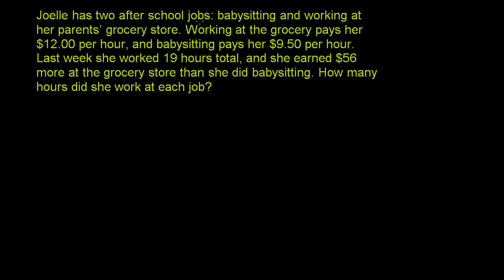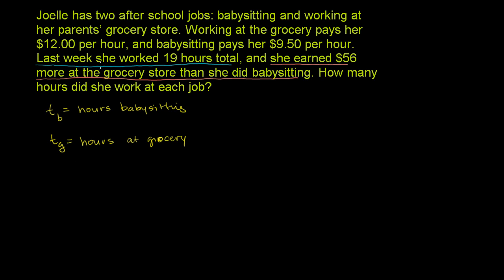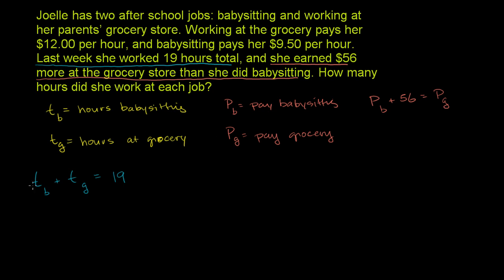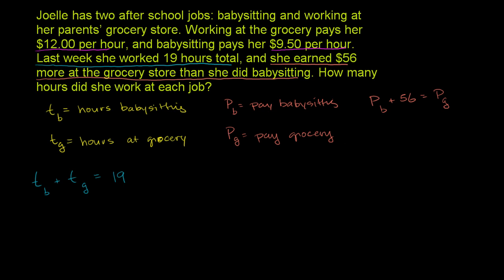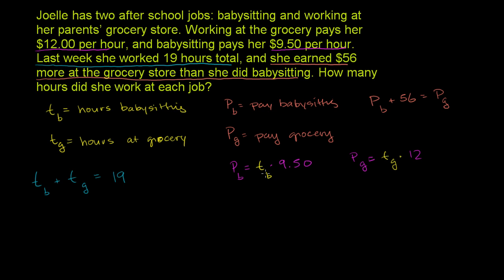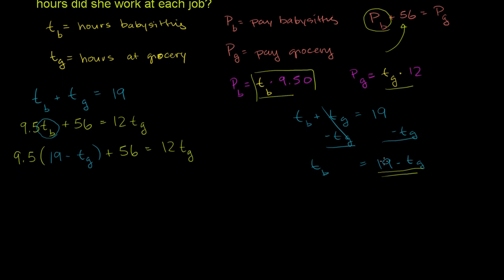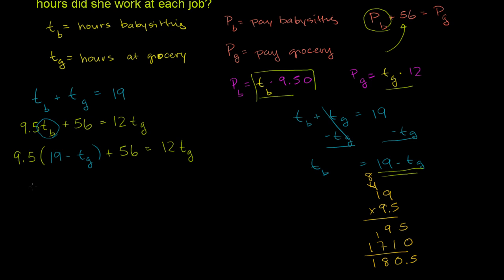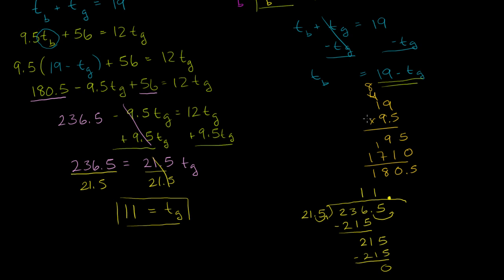Systems and rate problems 2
U06_L2_T1_we2 Systems and rate problems 2